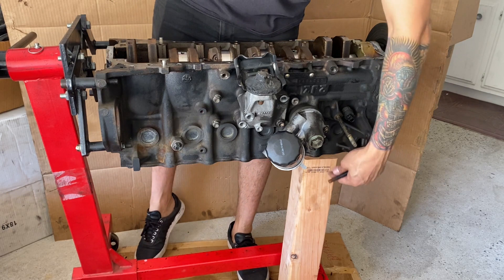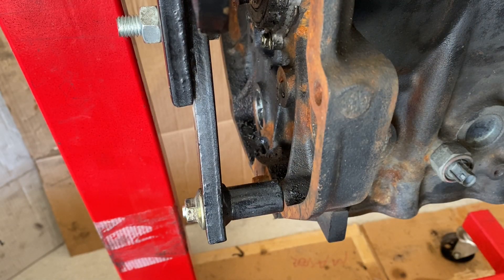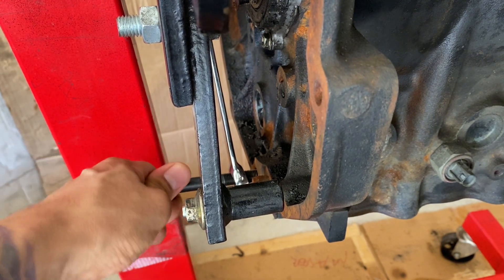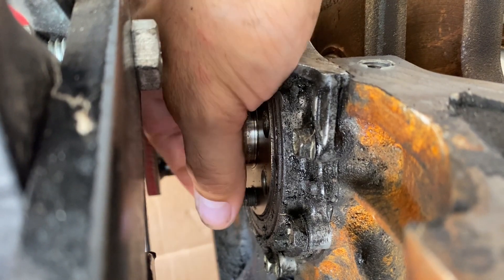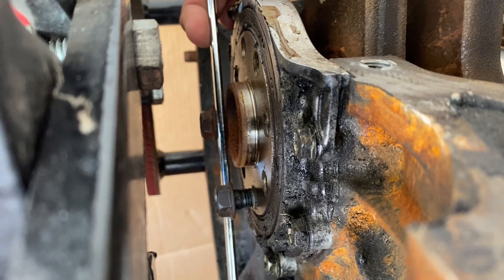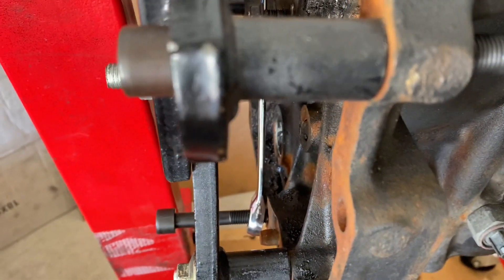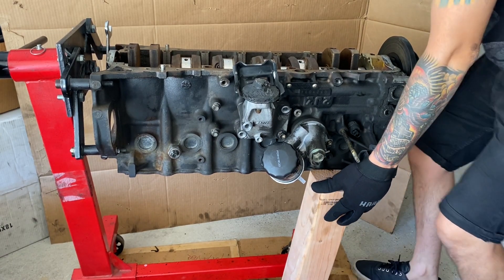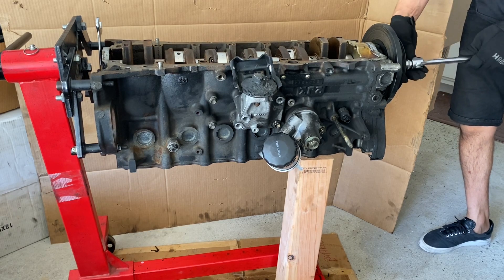Crank Pulley Bolt Removal (EASY WAY) NO IMPACT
In this video I show you how to EASILY remove that stubborn torqued on crankshaft pulley bolt WITHOUT any impact guns or special tools.